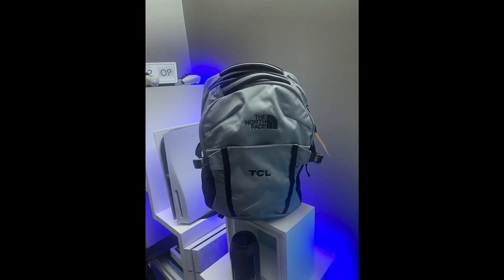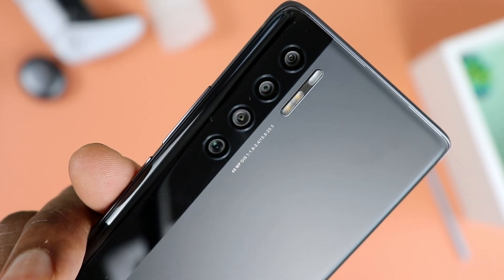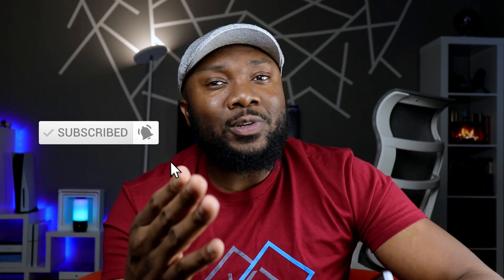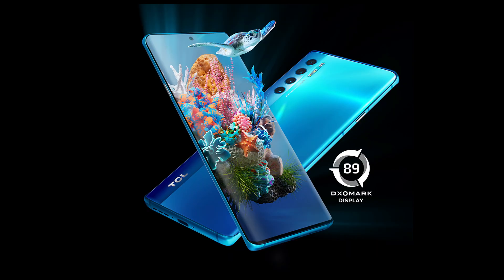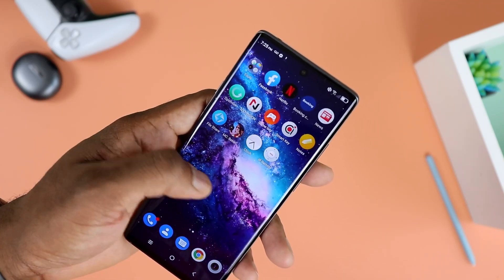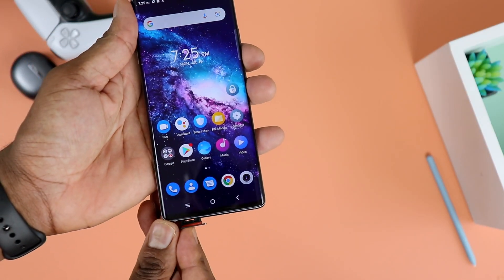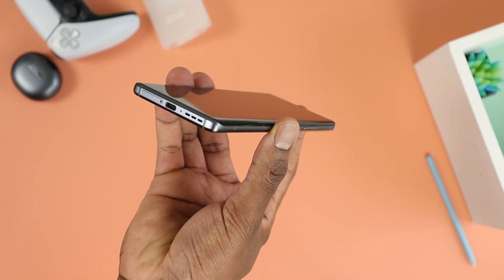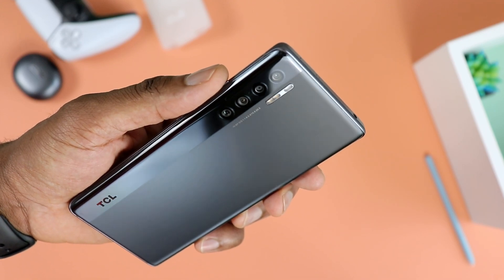TCL 20 PRO 5G | Initial Review - First Impressions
tcl 20 pro 5g
In this video I share with you my initial take and first impressions of the all new TCL 20 pro 5G, which is the successor to last year TCL 10 PRO.
TCL is certainly continuing to cement its presence in the smartphone industry by introducing this pro phone tagged TCL 20 PRO 5G as another alternative to the current market, except at a reasonable price.

TCL 20 PRO 5G (Unlocked)